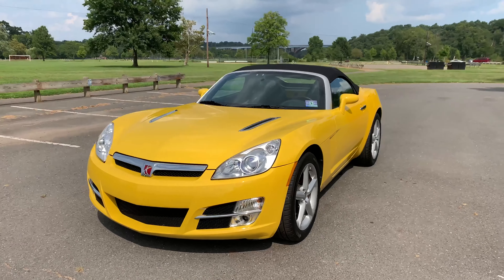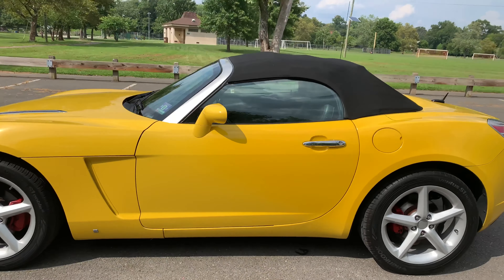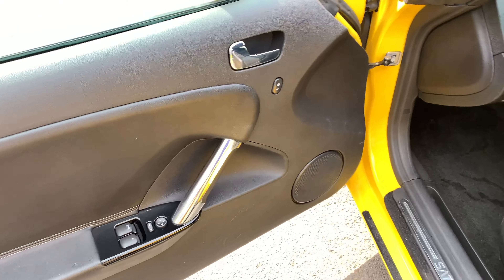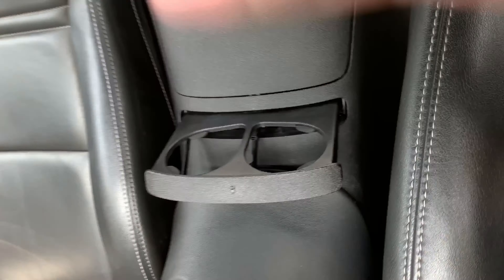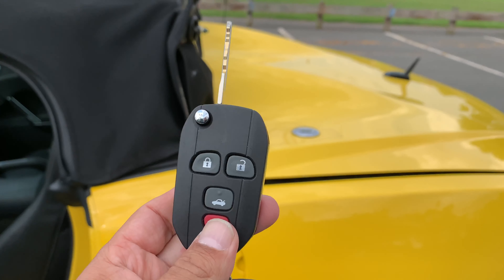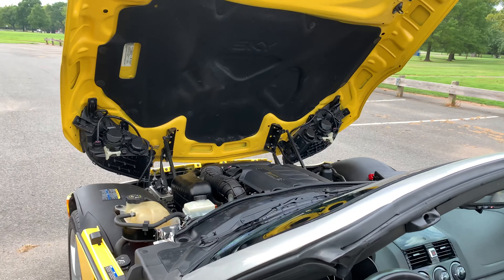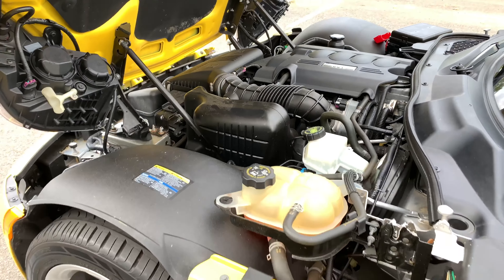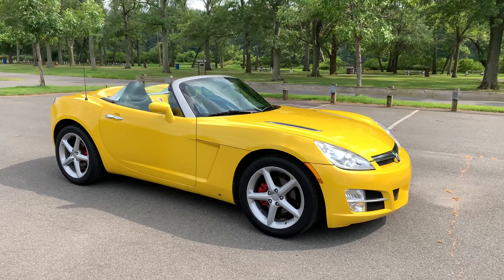Salit Auto Sales - 2007 Yellow Saturn Sky in Edison, NJ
This is a 2007 Saturn Sky convertible with 51,000 low miles on it. This low mileage Sky was not smoked in and is certified by Carfax to have a clean history report. It comes equipped with an automatic transmission, air conditioning, ABS, leather interior, aux port, remote keyless entry and a power seat. Warranty included.

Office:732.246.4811